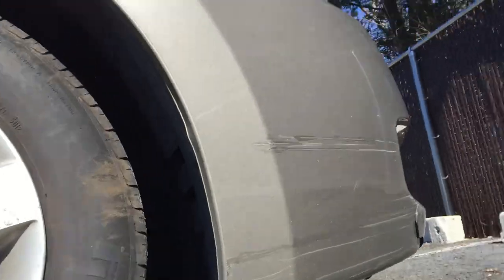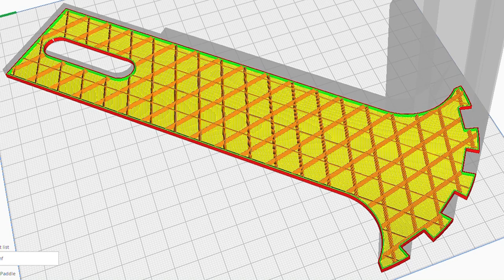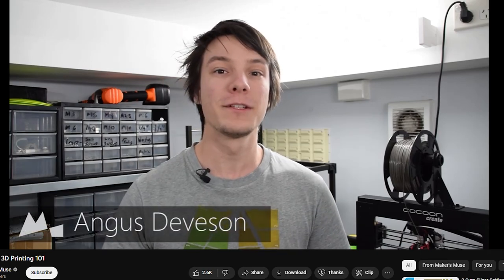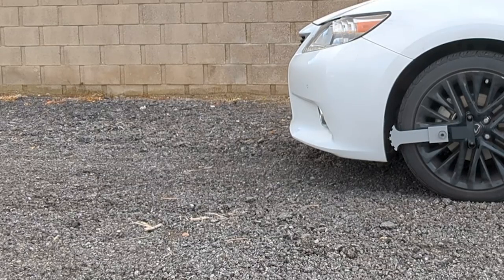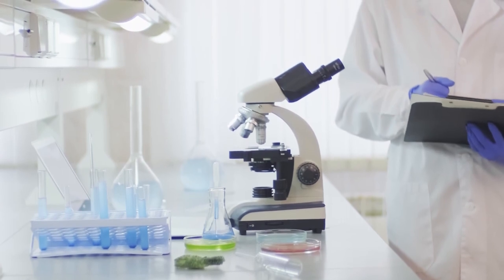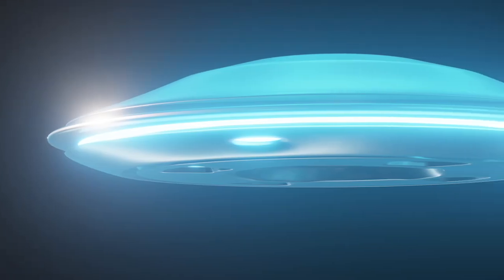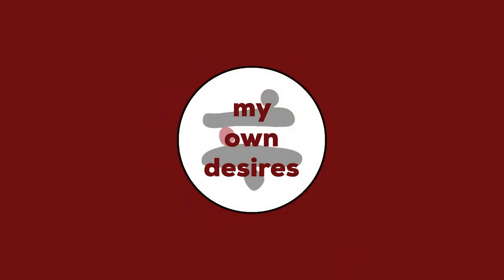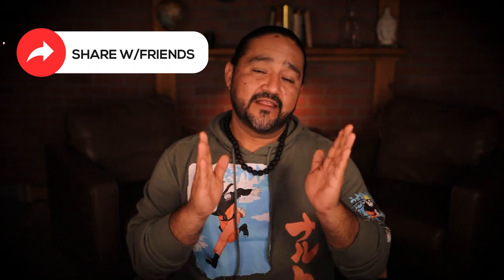Testing the second version of my DIY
I took a 3d printed model of my invention out for a test run

00:00 Introduction
00:23 Recap
00:59 Infill
01:39 Testing
02:01 Working with 3D